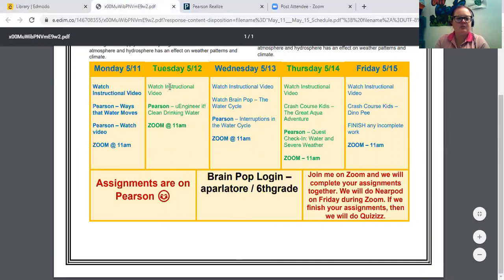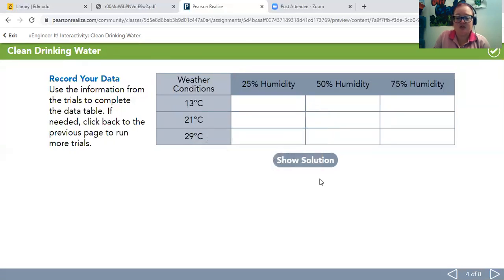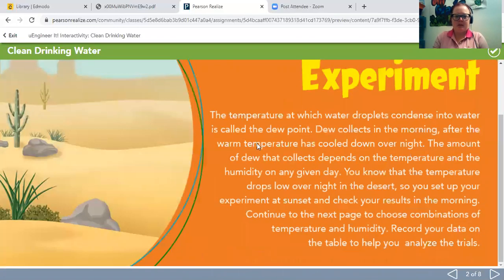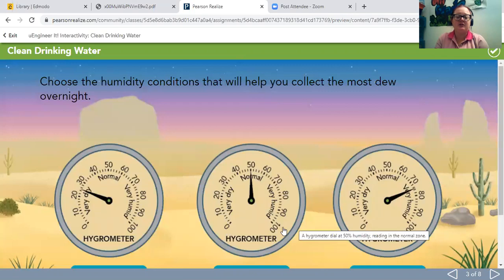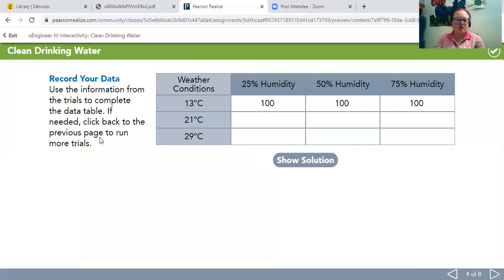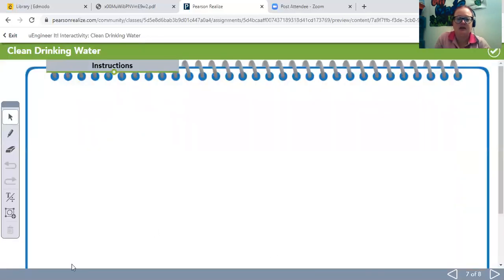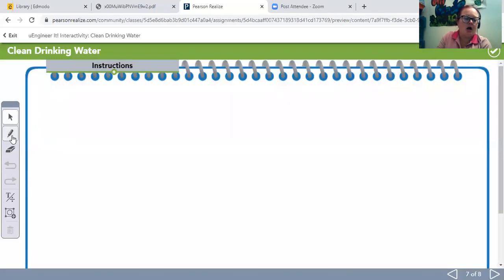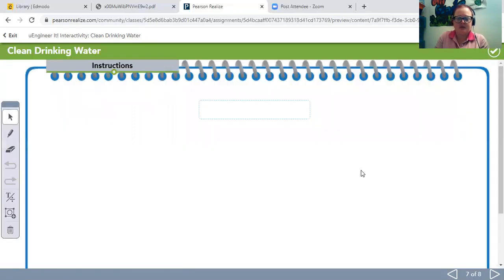05 12 2020 Instructional Video